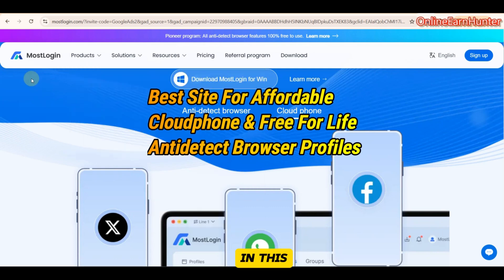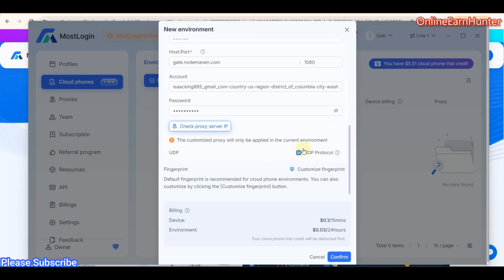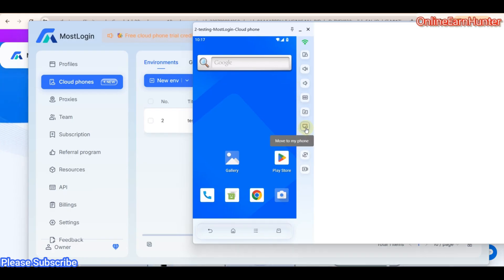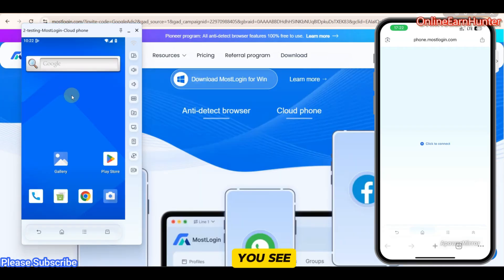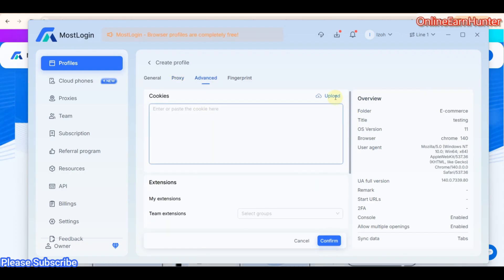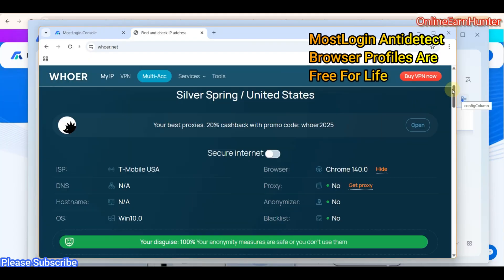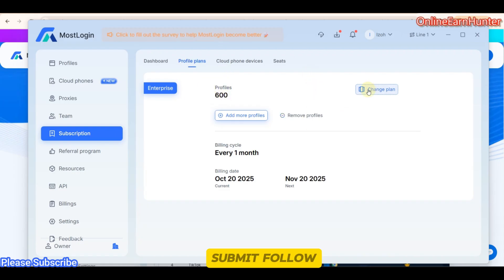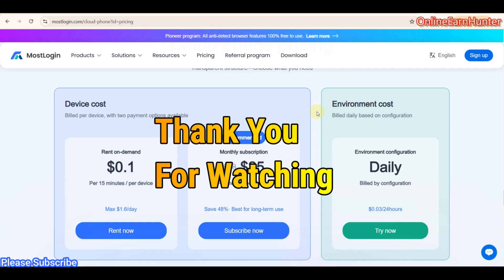MostLogin Review: FREE Antidetect Browser for Life? (Fastest Cloud Phone)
In this MostLogin review, we put their shocking claims to the test: Can you really get a FREE antidetect browser for life, and is their cloud phone actually the fastest on the market? If you're tired of paying monthly fees for tools like Multilogin, Incogniton, or GoLogin, this video is for you.

I'll show you exactly how to sign up for MostLogin's free plan, which includes free antidetect browser profiles that never expire. We'll also run a speed test on their premium cloud phone to see if it lives up to the hype.

In This Video, You'll Learn:
-The truth about MostLogin's "Free for Life" antidetect browser plan.
- A step-by-step guide to creating your free account and profiles.
- A hands-on speed test of their premium cloud phone environment.
- Key features like fingerprint spoofing, proxy integration, and team collaboration.
- My honest verdict on who should use MostLogin and who might need a different solution.

📚 Chapters / Timestamps:
00:00 - What is MostLogin?
00:49 - How To SetUp & Launch MostLogin CloudPhone
04:03 - Cloud Phone SPEED TEST
05:57 - How To Launch MostLogin Antidetect Browser Profile
09:13- How To Get Free Profiles
10:16 - Dashboard & Features Tour
11:09 - Final Verdict & Recommendations